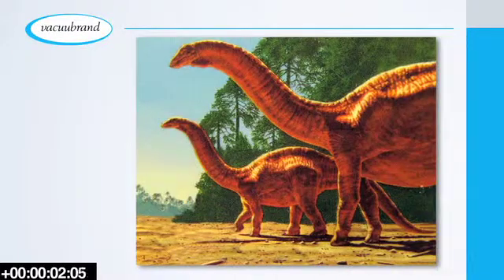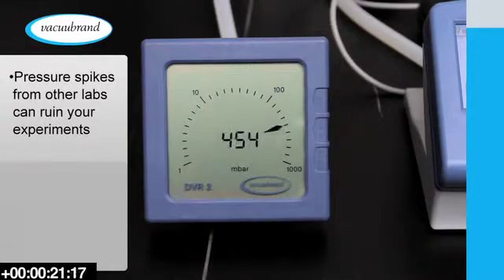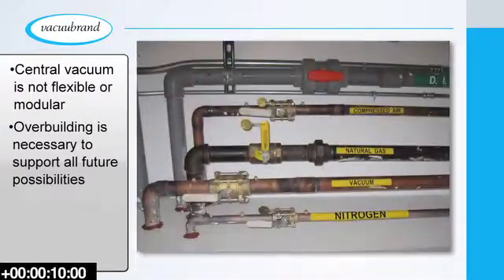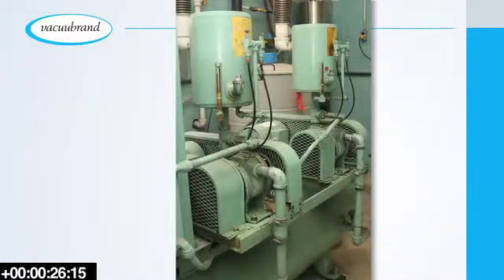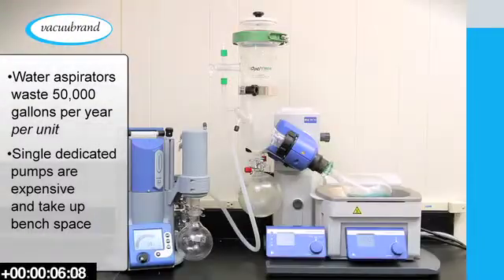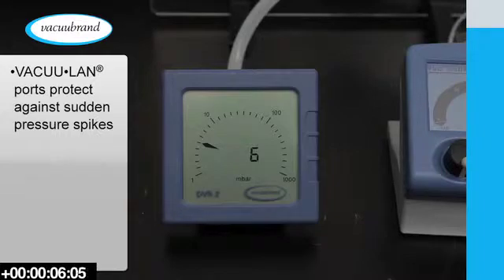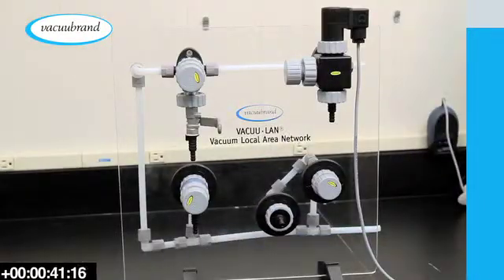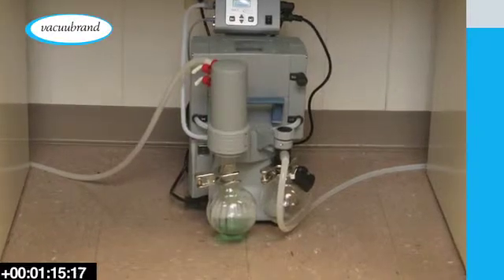Central Vacuum vers Vacuubrand VacuuLan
A lab-by-lab or bench-by-bench approach to scientific vacuum systems that saves energy, bench space and maintenance.

Modular VACUU•LAN lab vacuum networks by VACUUBRAND replace central lab vacuum systems and individual vacuum pumps in new labs and renovated labs.